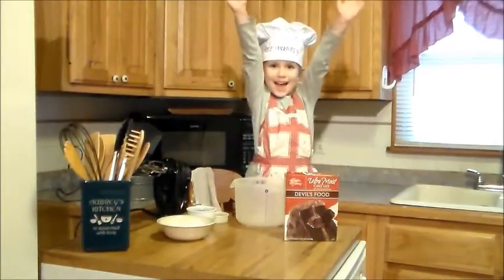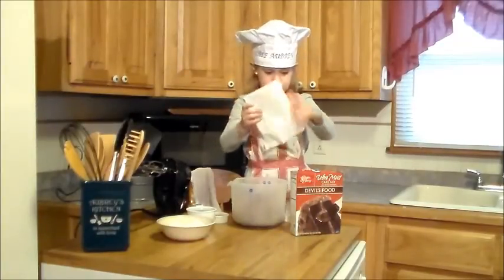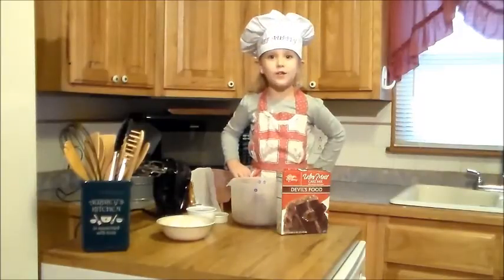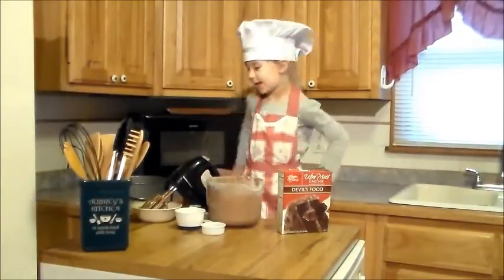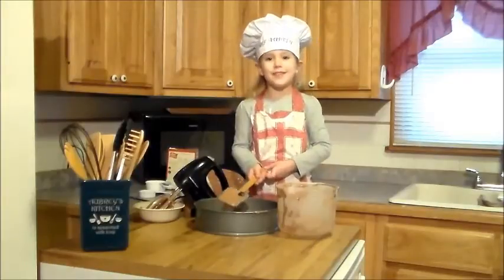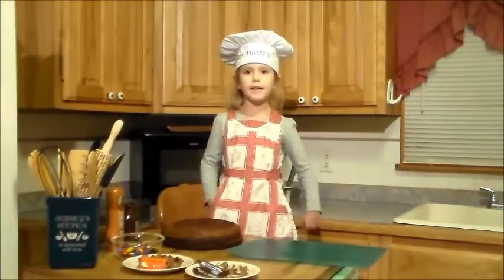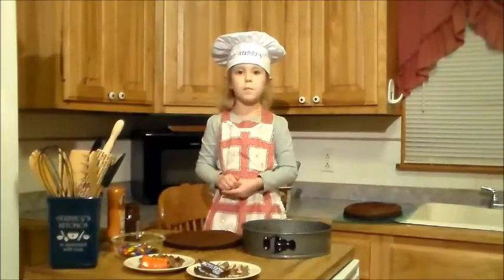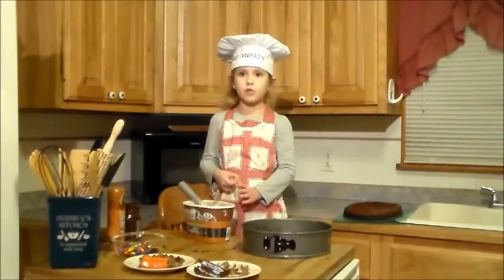Chef Aubrey makes Ice Cream Cake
Aubrey makes an ice cream cake using all of her favorite candies.